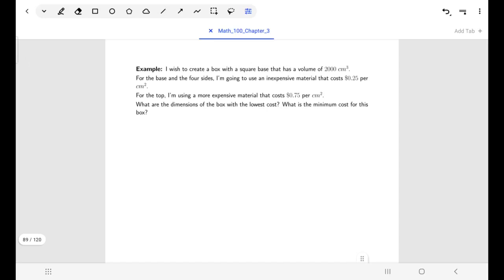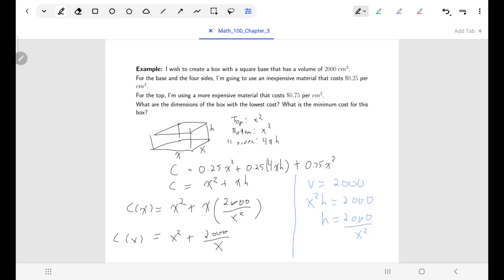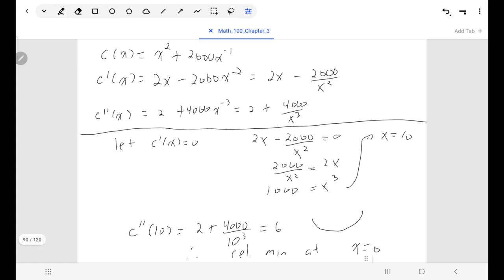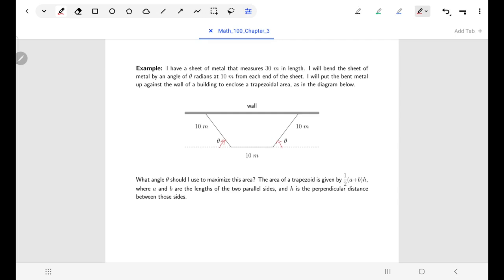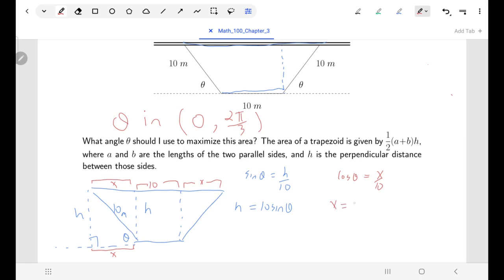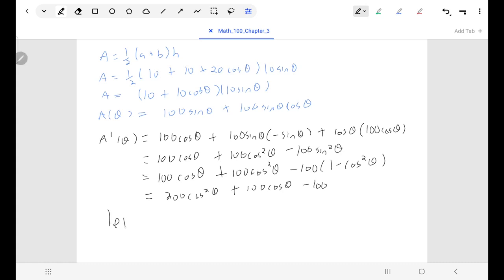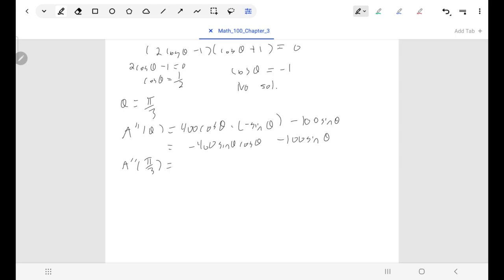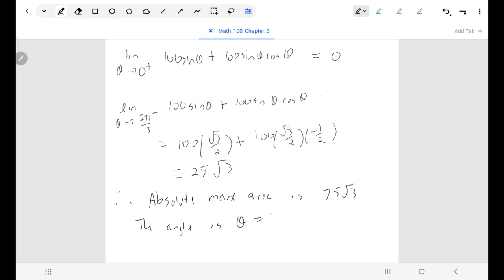Math 100: Section 3.7 (Part Two)